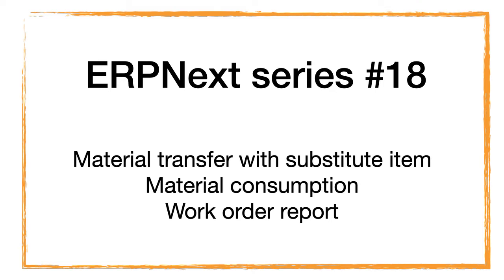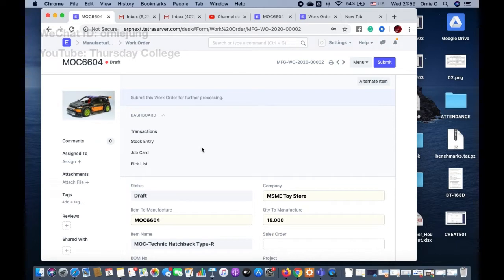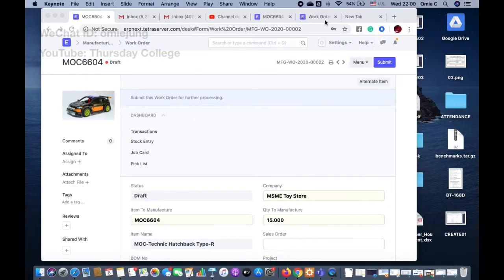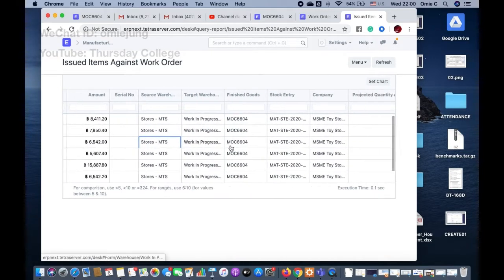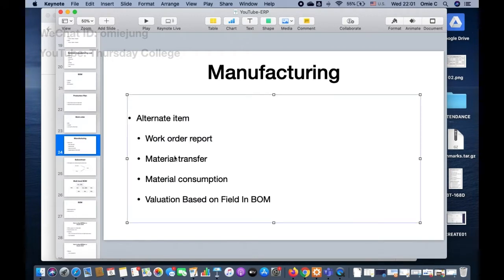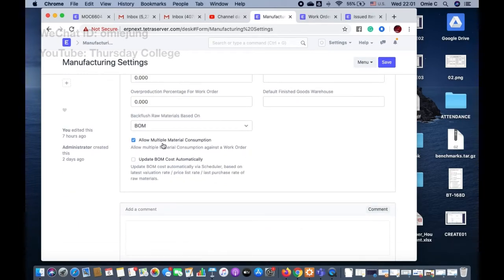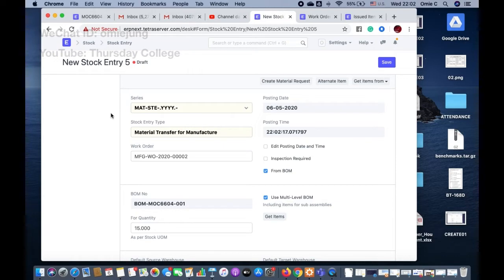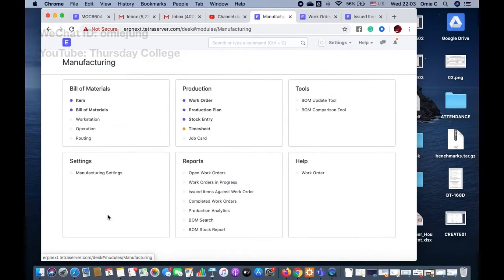ERPNext series - 18 Material transfer, material consumption and work order report.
Included topics
- Materials transfer
- Material consumption
- Work order report

Lego (R) is a product of LEGO System A/S, DK-7190 Billund, Denmark.